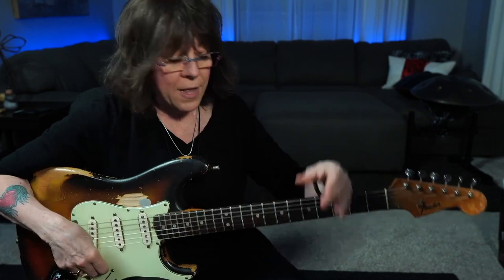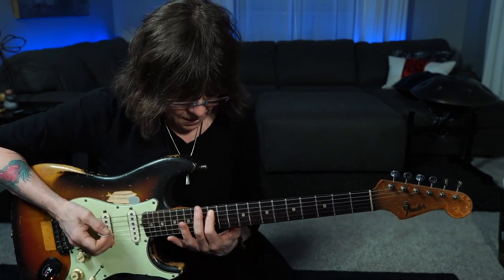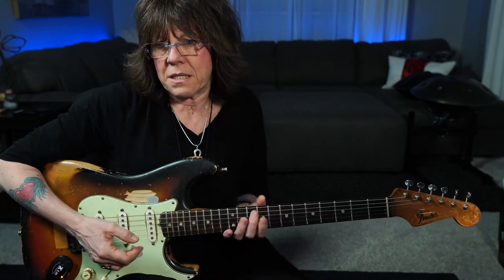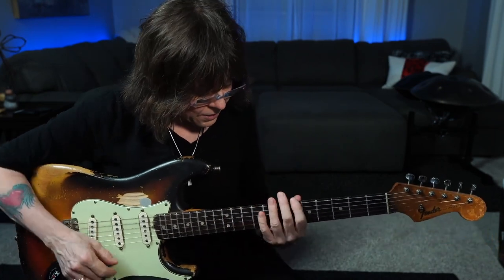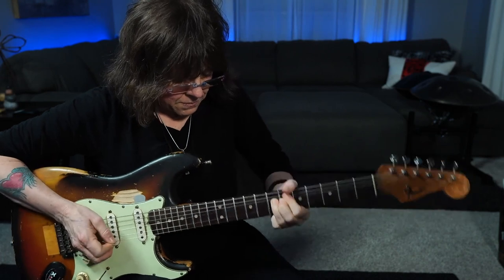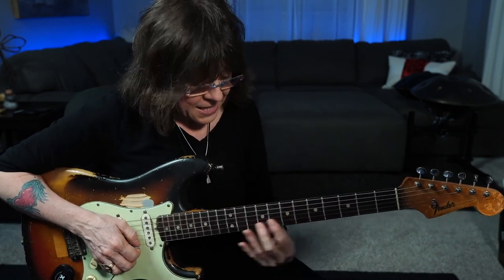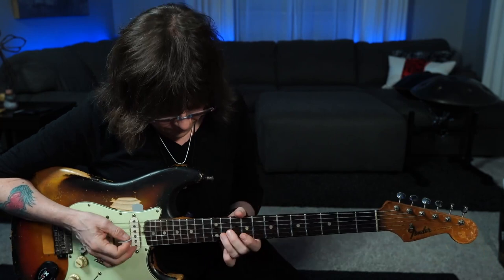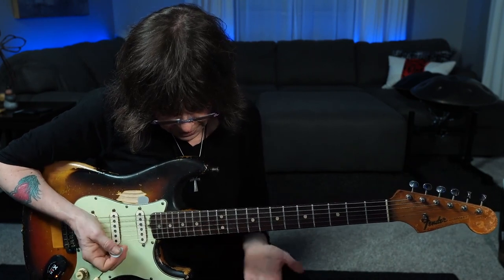Learn to Play Lead Guitar Fast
In this video, I will show you my 50 Licks Squared System designed to help guitar students Learn to Play Lead Guitar Fast! I will teach you the Minor Scale, also known as The Blues Guitar Scale, but I break it down into ONE 5 note pattern that repeats throughout the neck of the guitar!  You will learn the Minor Pentatonic Roadmap that I use to play lead, and THE 5 CORE Notes that make Learning How to Play Lead Guitar -- Fast!!!

Note: This video was taken from a live Zoom broadcast for my TrueFire Cutting Edge Channel monthly call!

00:00 Overview - What is a Minor Pentatonic Scale?
00:32 50 Licks Squared System
03:58  What to Do If You Feel Stuck
04:36 Where to bend notes and how to bend properly!
11:17 Developing your lead lick vocabulary!
11:40 Minor Pentatonic - Root 6 & 6 Roadmap PDF
13:03 Famous Lick Examples using Minor Pentatonic
13:57 Tips - WHERE TO PLACE YOUR FOCUS!
15:57 Octaves and how to use them
17:20 What you NEED to know - WRAP UP AND REVIEW
19:55 SIMPLIFY!!!

MY STORY
Kelly Richey is one of the hardest-working independent musicians in the music industry today. A blues rocker and veteran guitar-slinger described as “Stevie Ray Vaughan trapped in a woman’s body, with Janis Joplin screaming to get out.” Kelly is a guitar teacher with over 30 years of teaching experience and has taught over 1,000 guitar students to play from all over the world. As a songwriter and recording artist, Kelly has released 16 CDs. Fronting her band, she has played over 4,000 shows and logged a mind-boggling 1 million road miles, throughout the USA, Canada, Europe, and Australia.

LIVE PERFORMANCE
Kelly frequently draws comparisons to guitar icons from Stevie Ray to Jimi Hendrix. Throughout her career, Richey has shared the stage with legends like Lonnie Mack and Albert King and has opened for Joe Cocker, Lita Ford, Johnny Winter, Edgar Winter, Walter Trout, Little Feat, Foghat, REO Speedwagon, George Thorogood, Average White Band, Robben Ford, Warren Zevon, and James Brown.  From Blues-Rock Power Trio to High Energy Power Duo, in 2018, The Spear Shakers, featuring Kelly Richey on lead guitar and vocals and Sherri McGee on the drums, was born. The raw power, electrifying force, and psychedelic sound of these two stars form a new constellation.